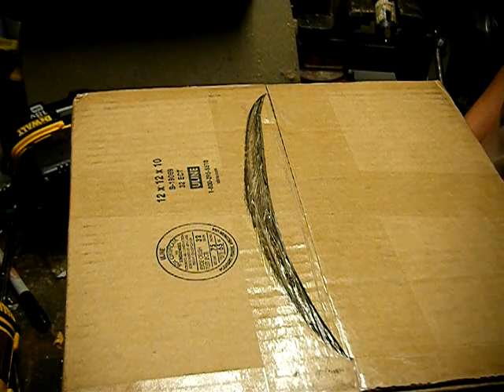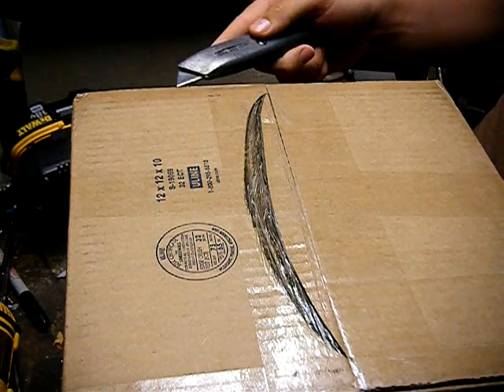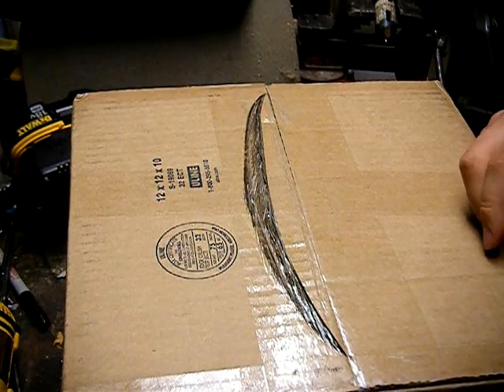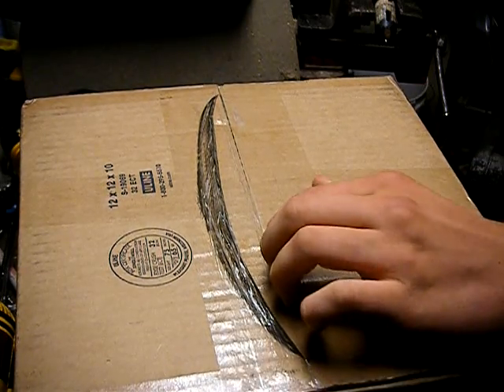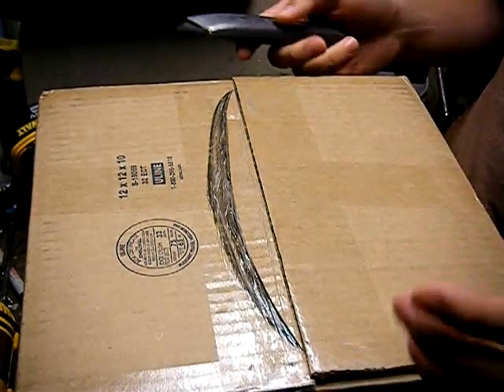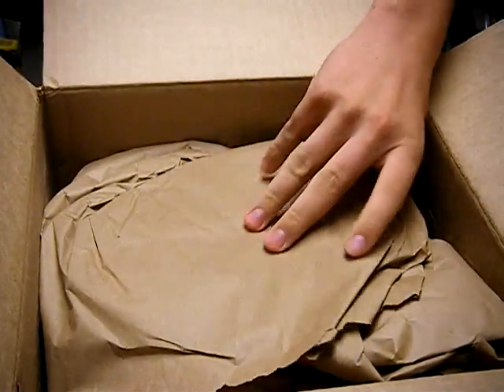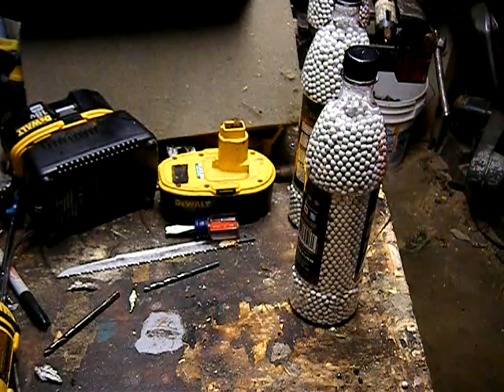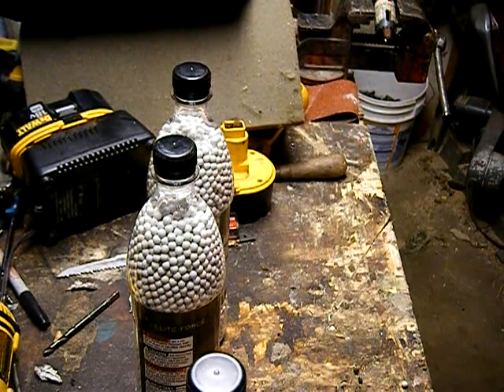GI Tactical unboxing and quick review of the shipping times.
I am extremely impressed with GI Tactical.  If I had ordered from GI in CA they wouldn't have shipped it out yet.